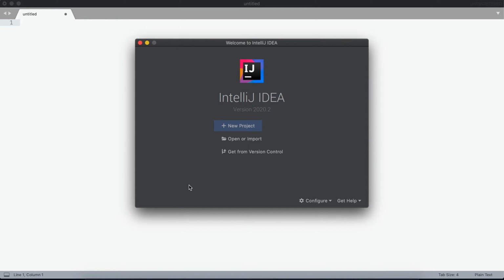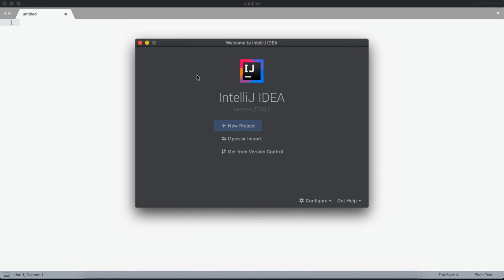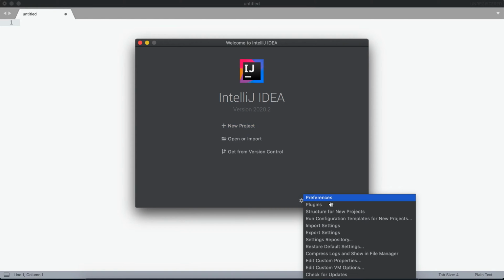How to configure JDK in IntelliJ IDEA | JDK Configurations in IntelliJ IDEA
This tutorial talks about the configurations needs to be done to start developing the Java projects in IntelliJ idea ide.